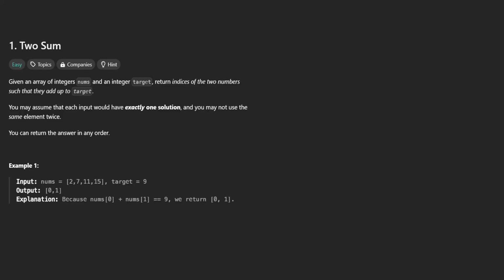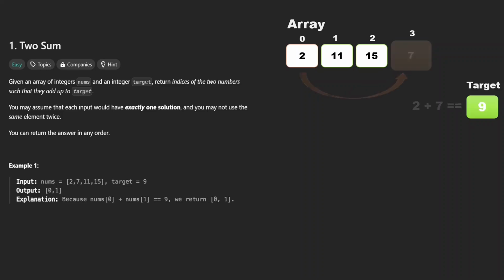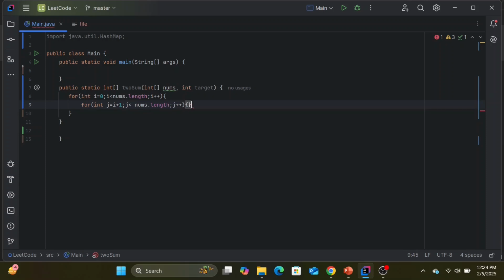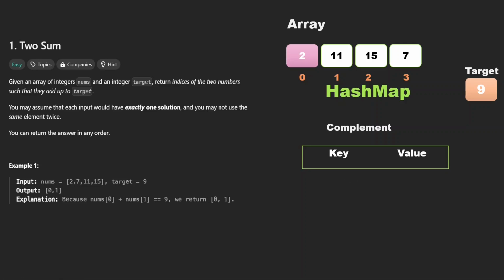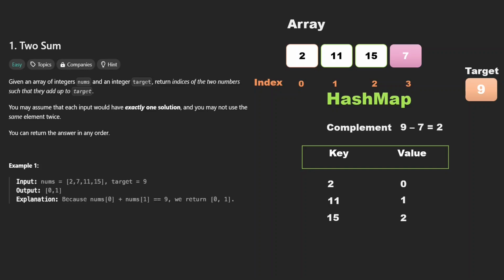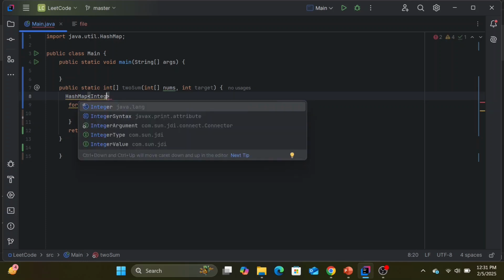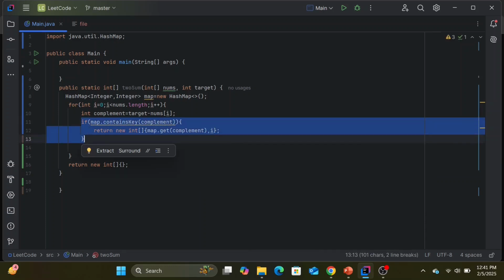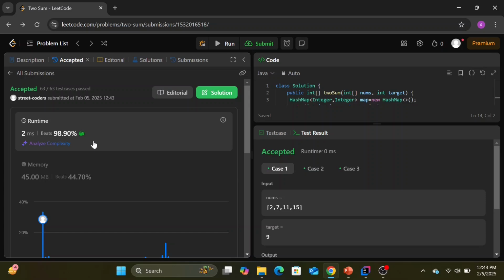LeetCode Two Sum Java | Brute Force to Optimized Approach!